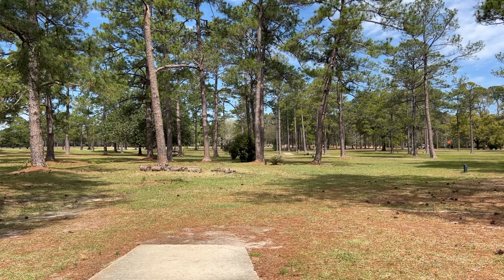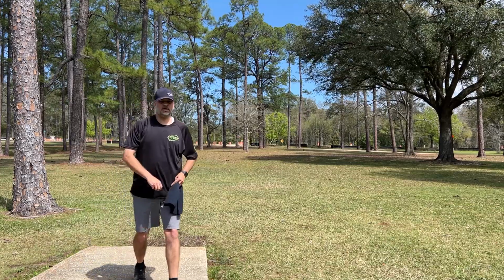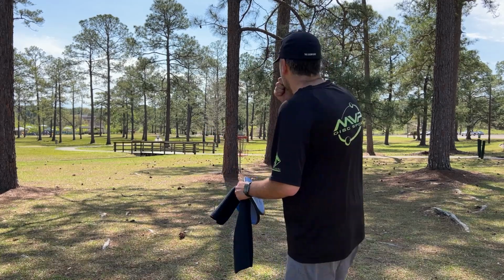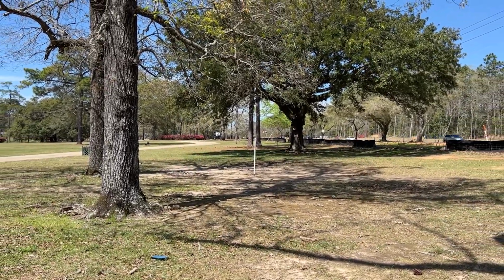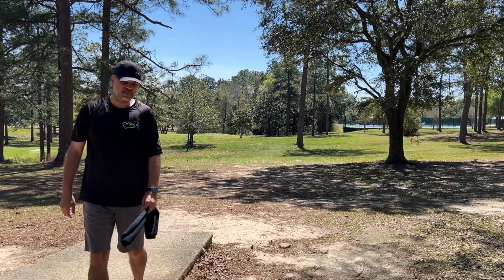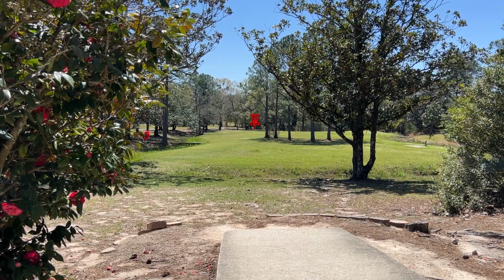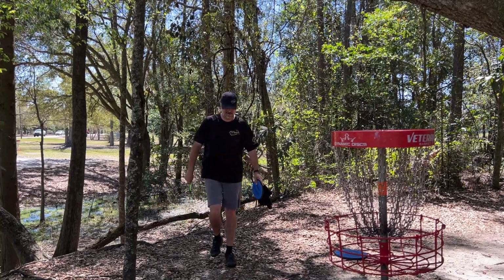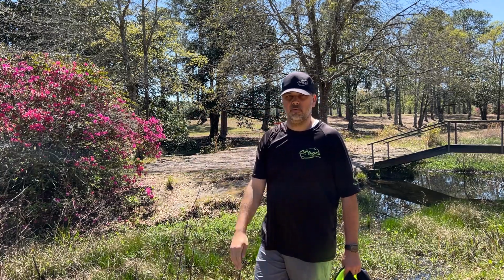Langan Municipal Park , Mobile AL - Practice Round Back 10!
Perfect Putt 360! on iOS & Andriod! Best Putting Practice Game on the market!

Follow on the following social media!